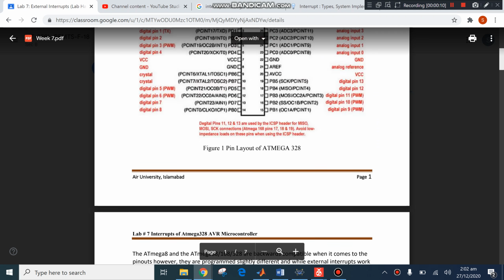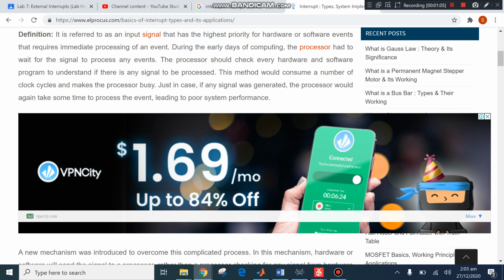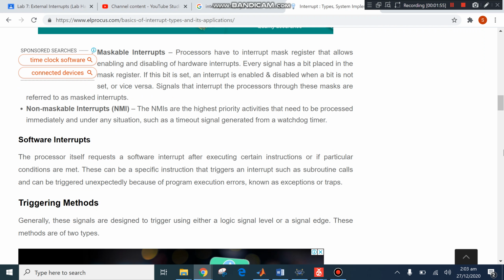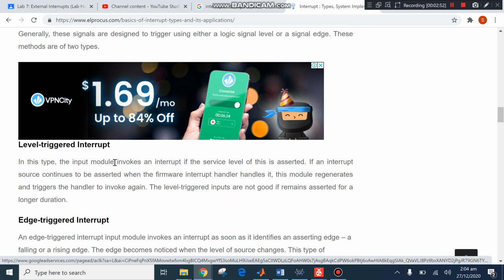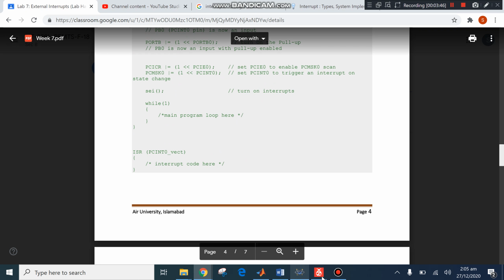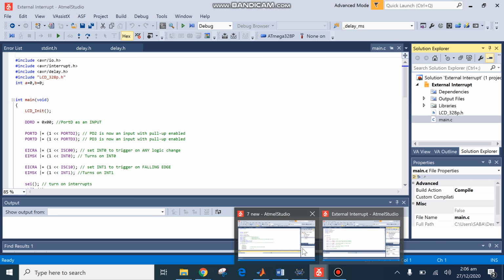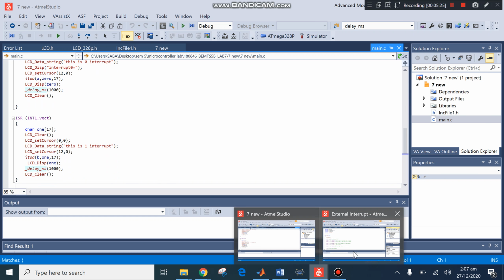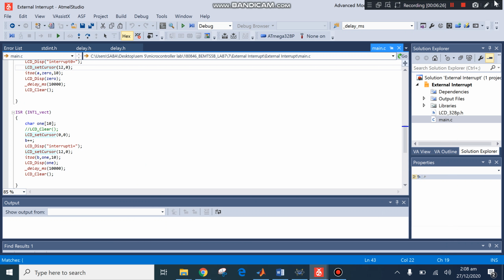lab 7 task